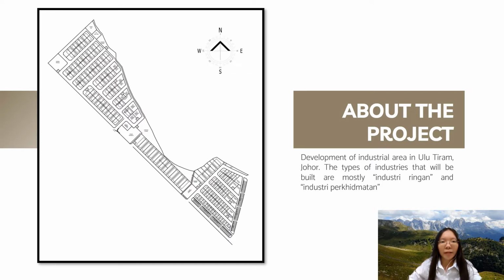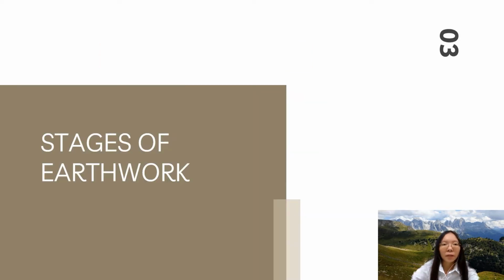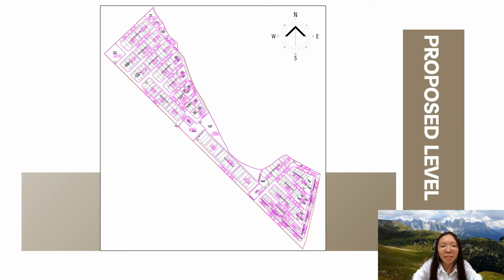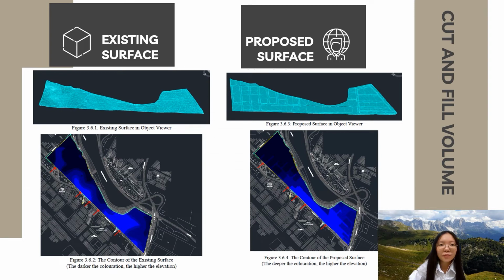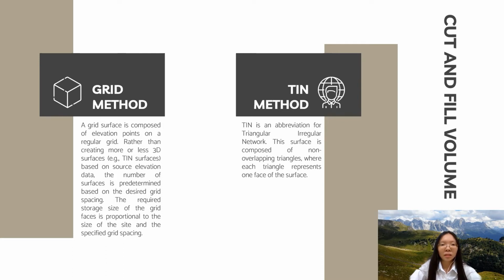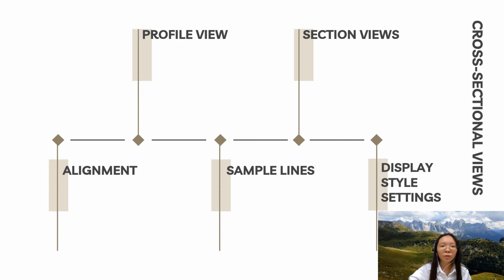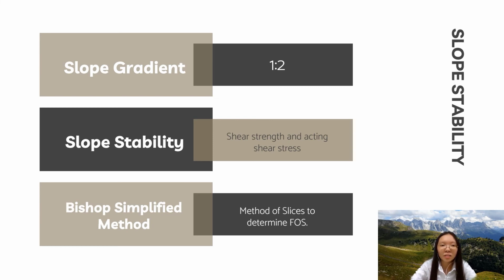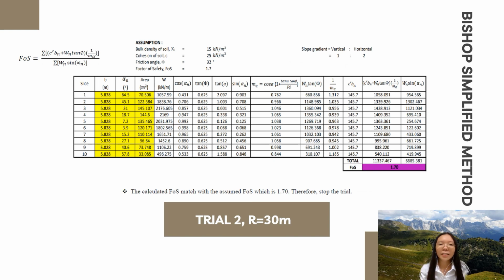SEAA3022-02 Integrated Design Project 1 Major Presentation: Earthwork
Presented by: Goa Yong Yee A19EA0036 (Group 6)
Lecturer's Name: Assoc Prof Dr Mushairry bin Mustaffar